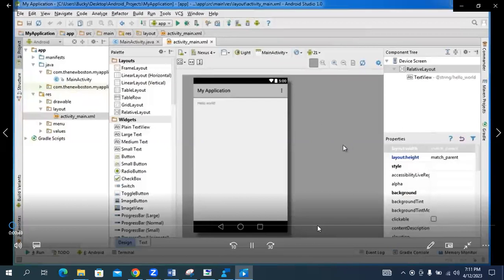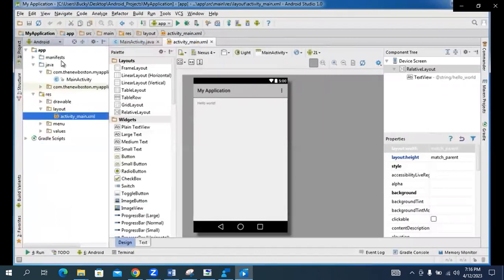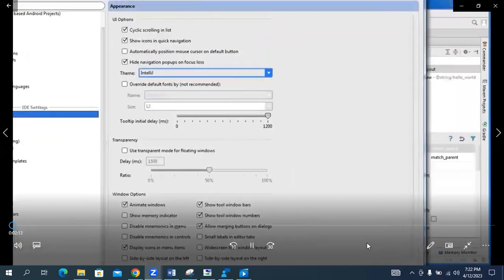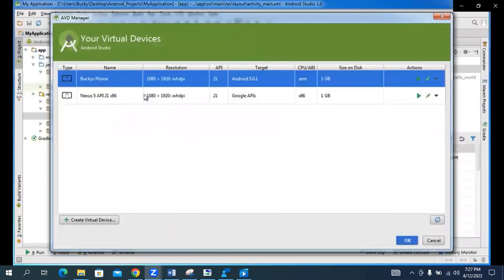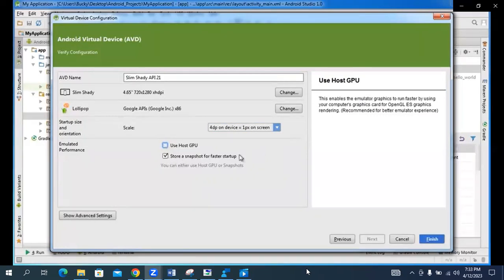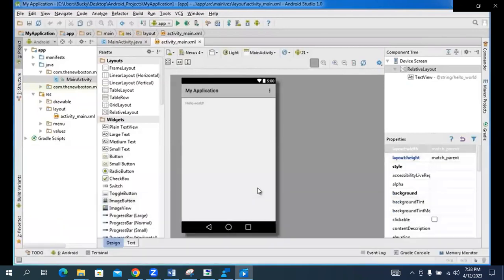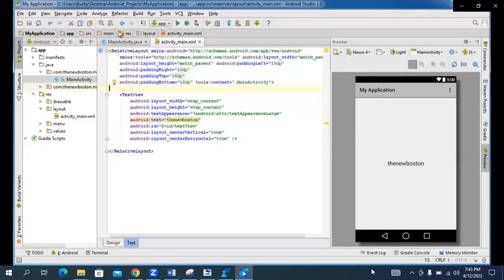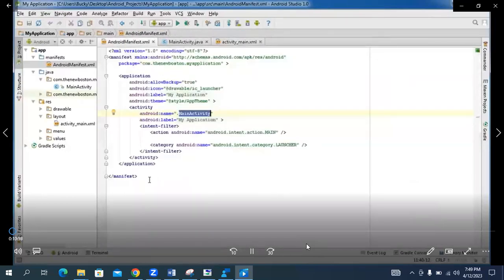Mobile Programming 5 to 8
Tour of the Interface
Android Studio Tips
Create a Custom AVD
Basic Overview of an App